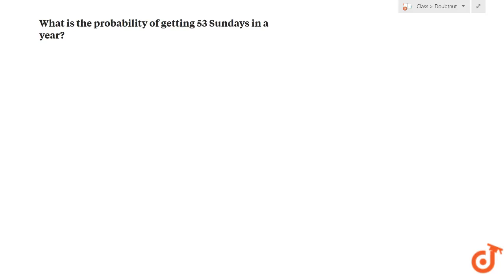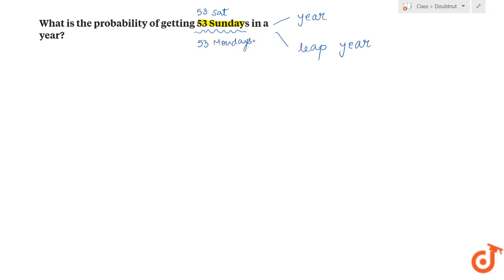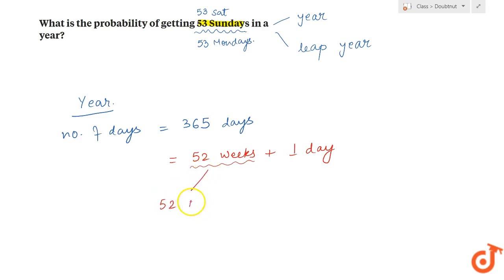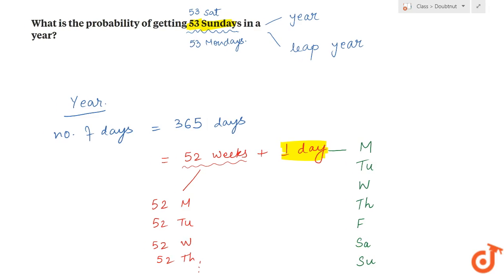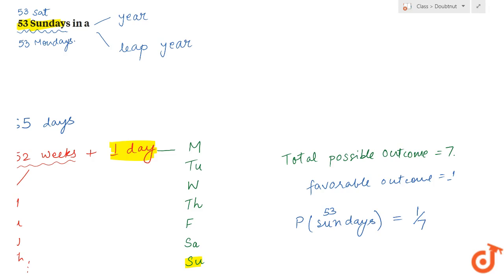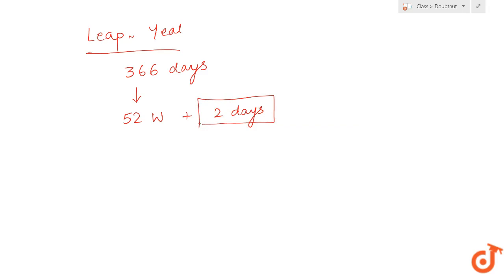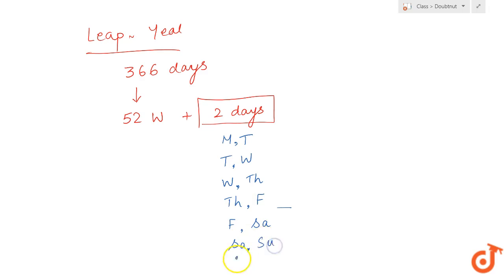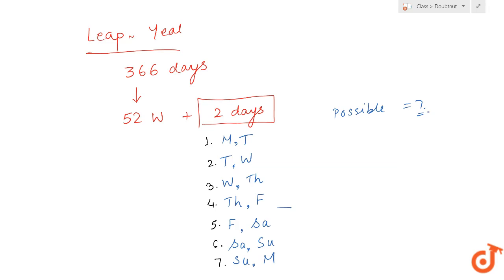Find the probability of getting 53 Sundays in a leap year.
To ask Unlimited Maths doubts download Doubtnut Find the probability of getting 53 Sundays in a leap year.